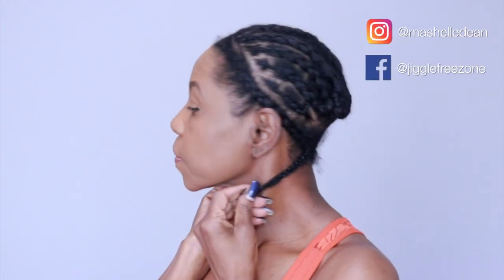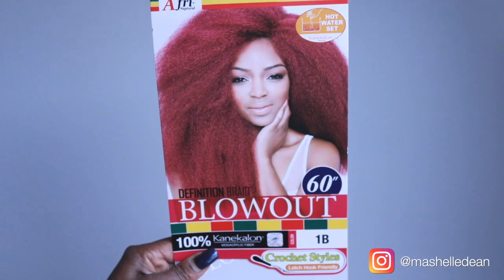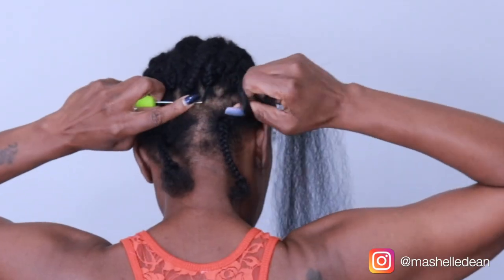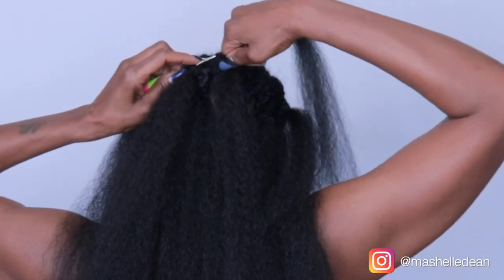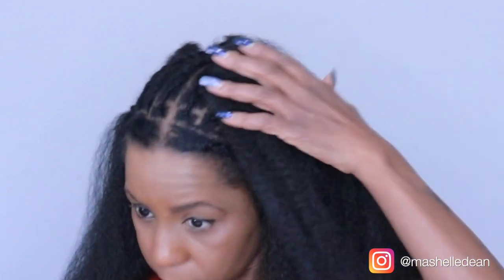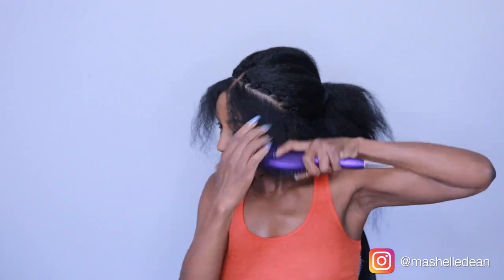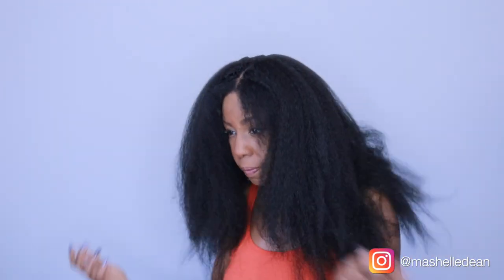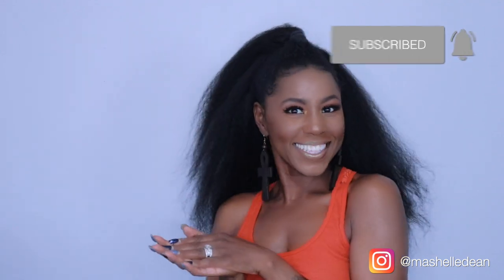UNDETECTABLE STRAIGHT CROCHET BRAIDS | Miko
If you're looking for natural texture crochet hair for a seamless, undetectable blend, this video is for you!

I used Afri Naptural Definition Braid to create this look.  Installation was a breeze since you only have to knot the hair once.  In this video, I show you my braiding pattern and how to install and space the hair for the most natural look. I also show how to style the hair for different looks.

This Afri Naptural Definition Braid is perfect for achieving a full, voluminous look that blends seamlessly with blown out 4C hair.  Whether you're new to crochet hair or just looking for the best natural textured crochet braids, this tutorial has you covered.

Learn how to install natural textured crochet braids for a seamless, flawless look.

Hair: Afri Naptural Definition Braid 60"
   Color: 1B

Link to purchase:  I only found this hair at a few online retailers, so be sure to check your local beauty supply:

DIRECT LINK TO THIS HAIR ➡️

This video is about UNDETECTABLE STRAIGHT CROCHET BRAIDS and covers the following topics:

How to install crochet braids for beginners
How to space the hair for the most natural volume
How to style the hair for multiple looks

Video Title: UNDETECTABLE STRAIGHT CROCHET BRAIDS | Miko

✅  About Miko:

Hey fam!